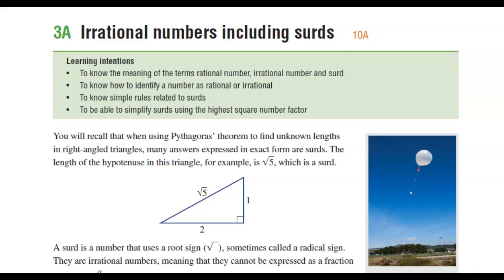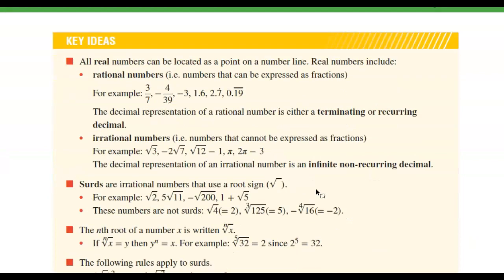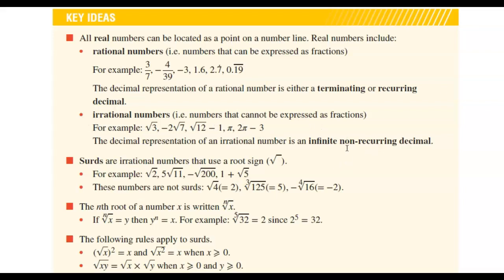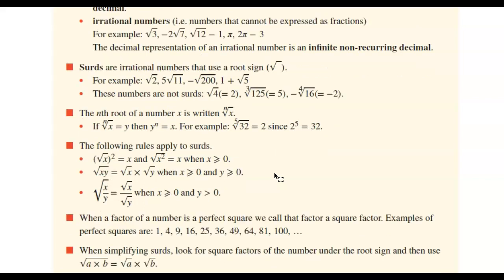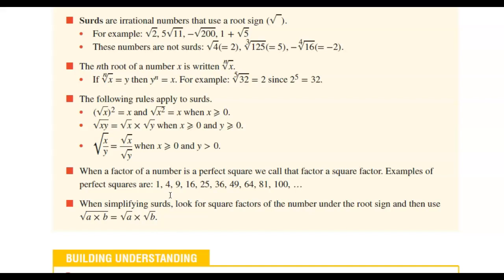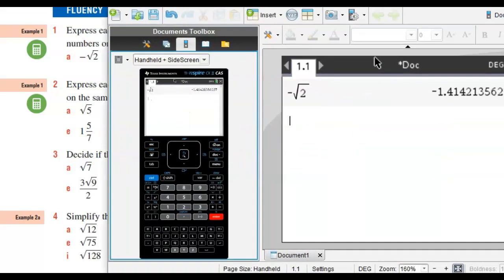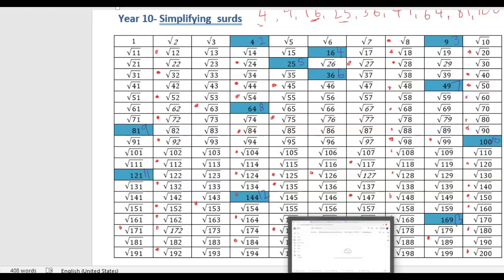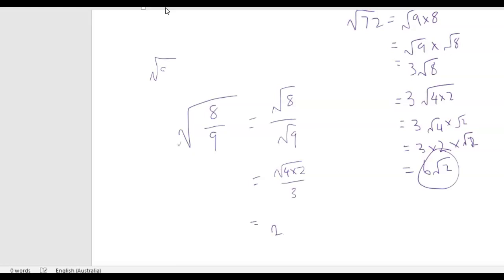10 Maths_3A